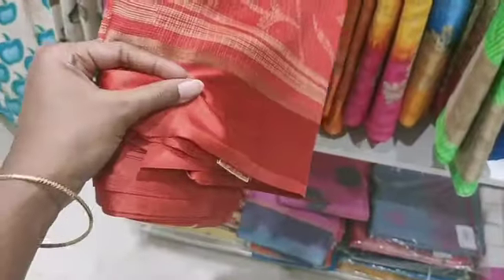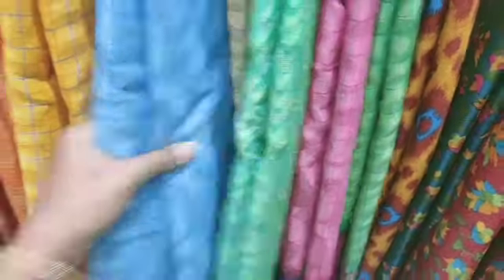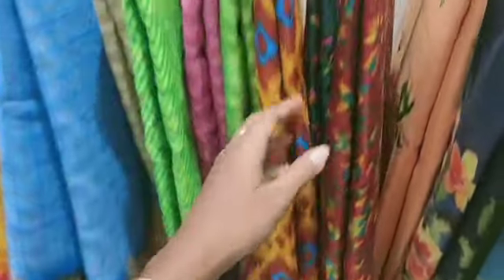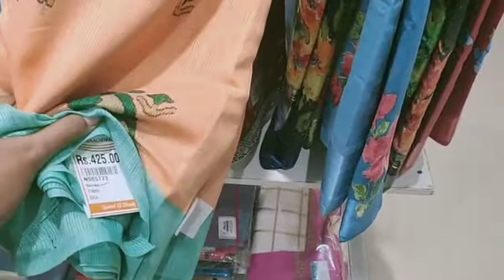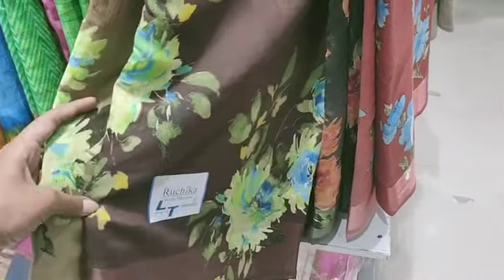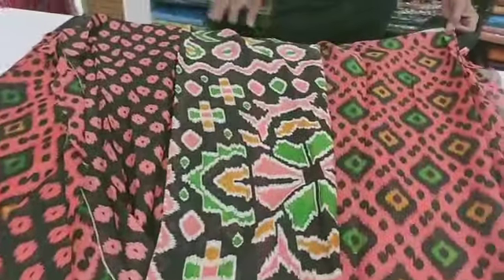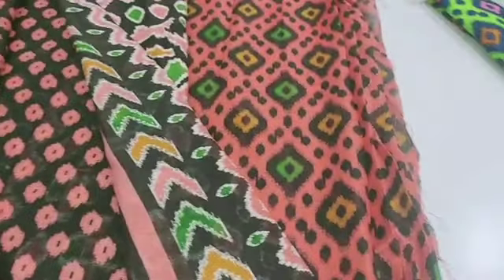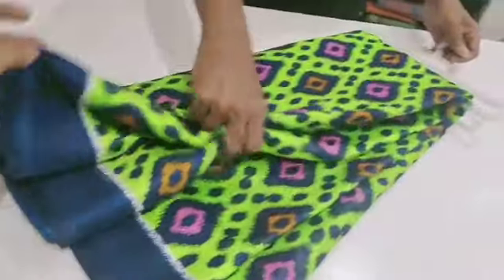300 ரூபாய்க்கு புடவையா?/ Regular wear sarees in madurai naachiyars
Madurai naachiyars